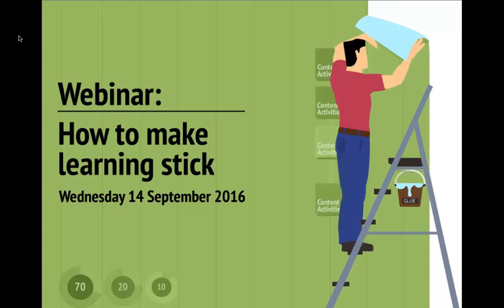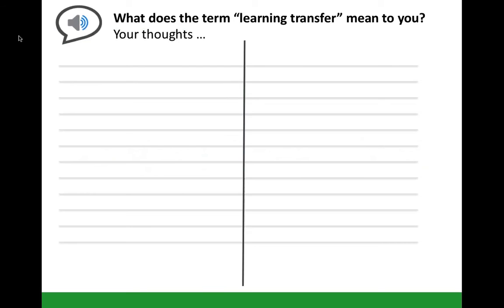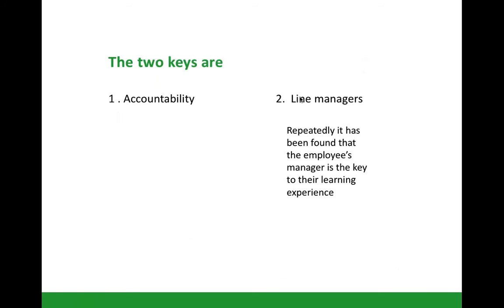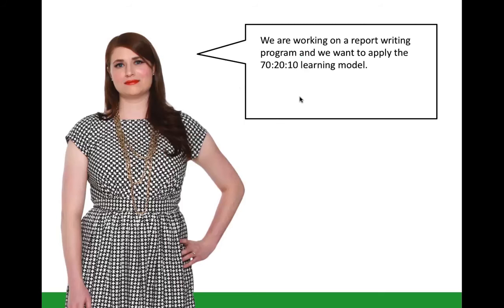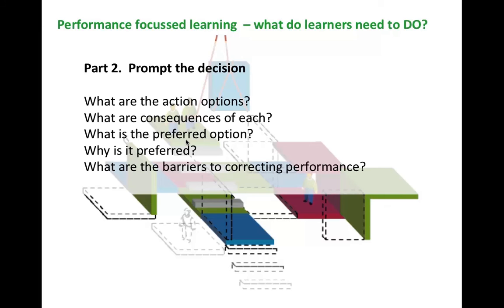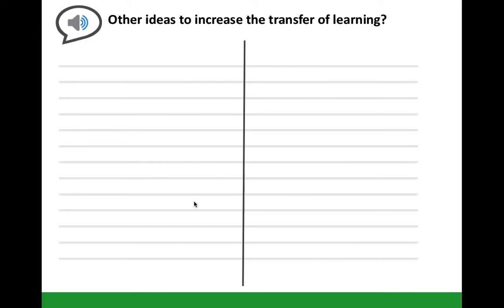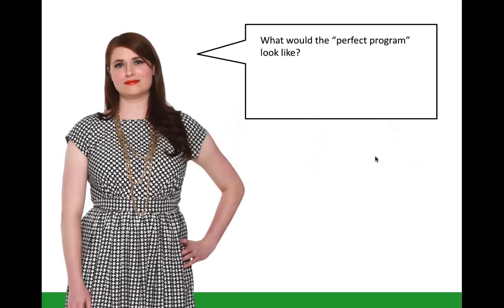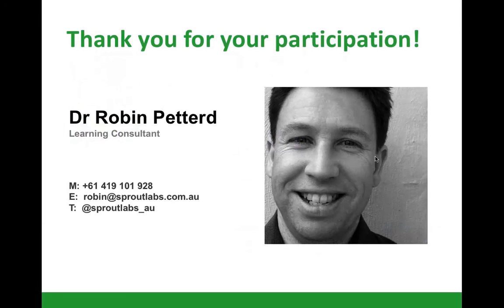Webinar recording - How to make learning stick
Workplace performance gurus Rummler and Brache have said that formal learning accounts for 10% of the potential for changing performance on the job. Learning and development is looking for more effective ways to change performance, including adapting the 70-20-10 learning model and digital learning. Digital learning is saving organisations money but it's not always generating learning and performance changes.

During this interactive webinar we will explored:

- ways to apply the 70-20-10 learning model to make formal learning more effective
- instructional design approaches that increase the retention of learning
- the role of line managers in learning transfer
- techniques for using digital learning to enable learning transfer.